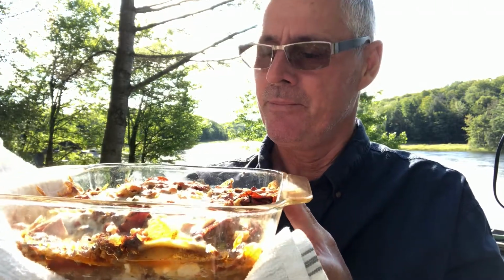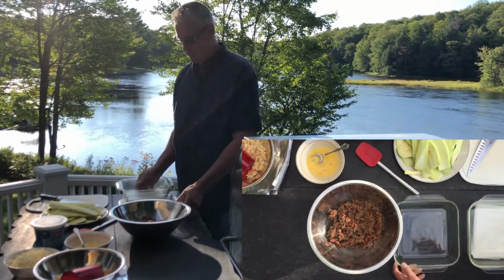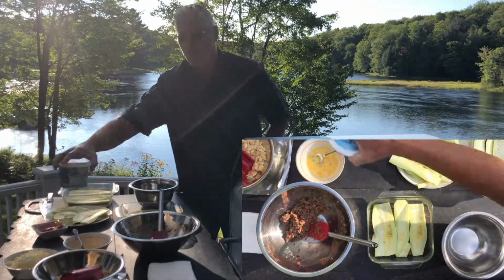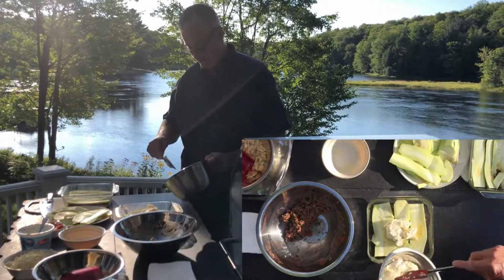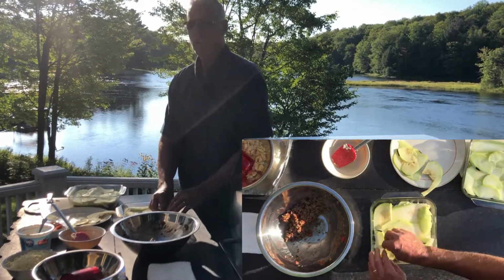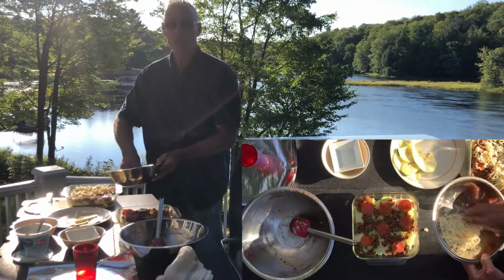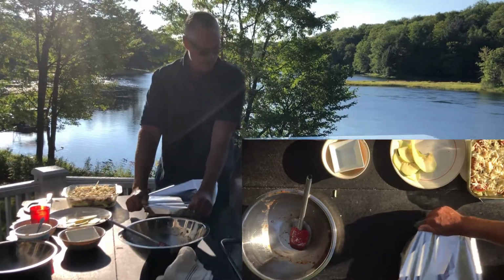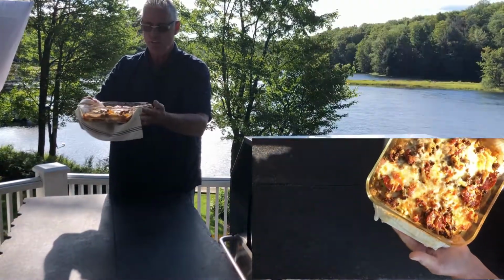Keto Lasagna 🏆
My easy keto lasagna has special ingredients to make it the worlds best low carb lasagna you can eat on the keto diet. Just 5 carbs per serving with outstanding taste. It's even better than tradition lasagna made with pasta noodles.
The secret ingredients are Italian sausage, anise seed, San Marzano tomatoes, fresh ground chuck and heavy whipping cream. We have been making this lasagna for the last 15 years but recently adjusted the recipe to fit into our keto diet.
If there was a keto lasagna competition, I think this would win for authentic flavor and taste.
Yup, only 5 net carbs per serving plus your optional serving toppings.
I use thin zucchini slices but you could use eggplant as a substitute too.

Worlds Best Keto Lasagna
8 servings by 5 net carbs per serving

Sauce Ingredients:
1 large Italian sausage skinned and crumbled
¾ pound ground beef (I use fresh ground chuck 80/20 mix)
2 Tbsp onion chopped
2 cloves garlic minced
¾ cup canned tomatoes small dice (I use San Marzano tomatoes)
1 Tbsp tomato paste
½ cup water
1 Tbsp powdered erythritol (optional)
1 tsp anise seed
2 Tbsp each fresh basil, thyme and oregano
1 tsp Italian seasoning
1 tsp pink Himalayan salt
2 Tbsp EVOO for sauteing
1/3 cup heavy whipping cream

Directions:
In a saucepan, cook the sausage and ground beef and set aside.
Drain some of the fat liquid off.
Add EVOO and saute garlic and onion.
Stir in tomatoes, tomato paste and water.
Stir in sweetener, basil, thyme, oregano and Italian seasoning.
Stir in meat.
Stir in heavy cream and mix well.

Lasagna Ingredients:

12 thin slices of zucchini (cut thinly, ⅛” thick with a mandolin or sharp knife to the size of the lasagna pan)
1 ¼ cups high fat ricotta cheese
1 egg beaten
¼ cup cooked spinach or kale cooked and chopped

Lasagna Topping choices:
4 ounces mozzarella shredded
2 Tbsp Parmesan grated
2 slices bacon, cooked and crumbled
10 rounds of chopped or whole pepperoni rounds
Pickled jalapeno, pepper rings or roasted red pepper
1/4-1/2  cup pork rinds crushed
Choose your toppings and add them to a large mixing bowl, toss well to mix

Lasagna Assembly:
Spoon half of the meat mixture into a very deep 9”x9” baking dish or use two 9”x9” dishes.
Lay zucchini strips side by side over the meat mixture.
Mix ricotta, egg and spinach into a smooth paste and spread evenly over zucchini.
Add the last layer of zucchini strips in the opposite direction over the  ricotta.
Spread the meat sauce over the zucchini slices.
Sprinkle lasagna topping choices over the meat mixture, cover with tinfoil and bake in a
Preheated BBQ or oven at 350 degrees for 60-90 minutes or until hot and bubbly.
Uncover to brown the top if desired in the last 10 minutes.
Note: cooking time depends on the thickness of your zucchini strips.

Note: If you decide to split the lasagna into two 9”x9” dishes, cover one with plastic wrap and freeze. Thaw before cooking.
I like to make the sauce the day before for easy lasagna assembly.

Serve with:
A dollop of full fat sour cream, shaved Parmesan cheese petals, fresh basil and a garden salad